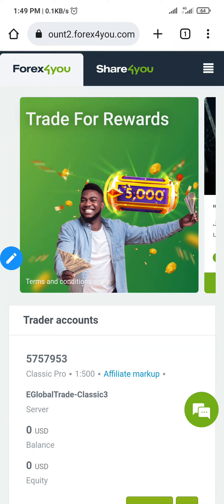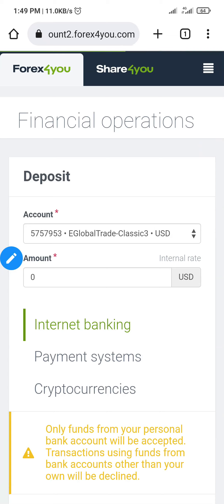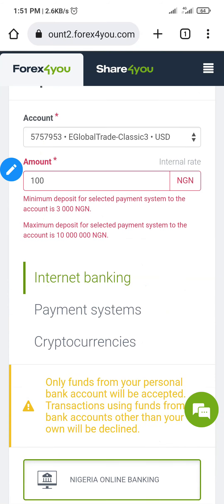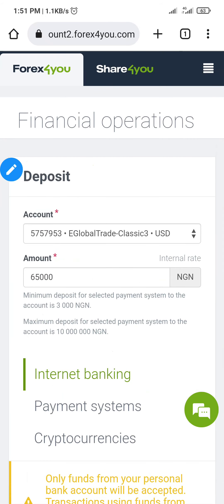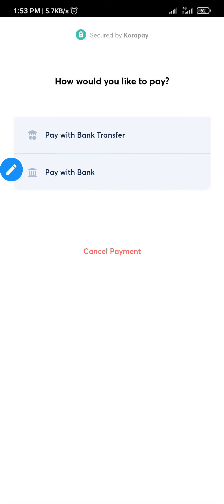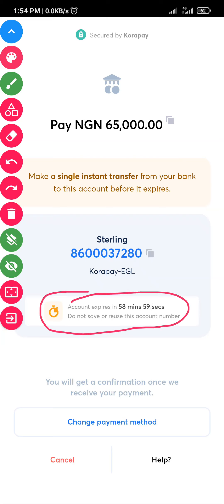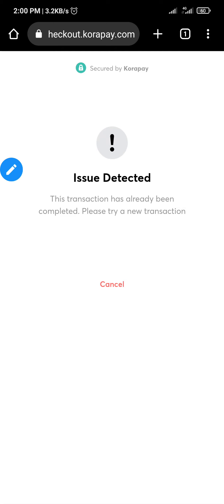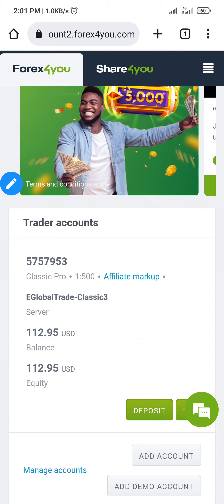How to Fund or Deposit Money Into Forex4You Account